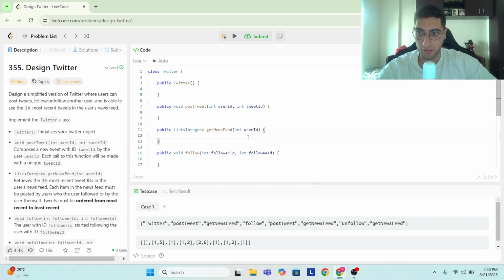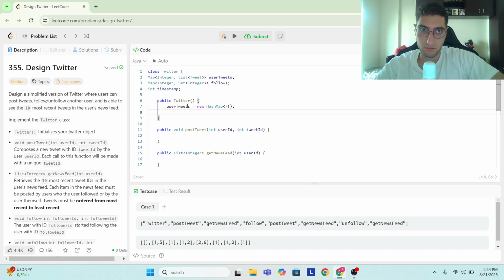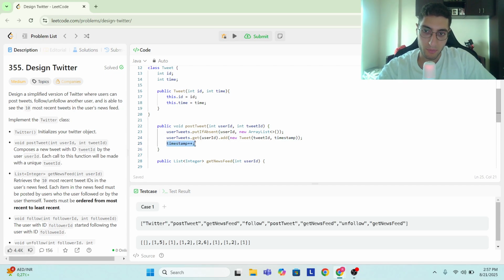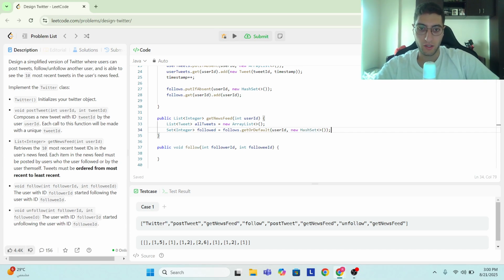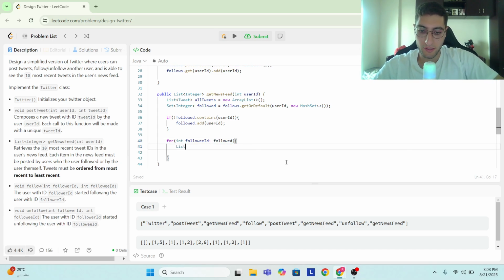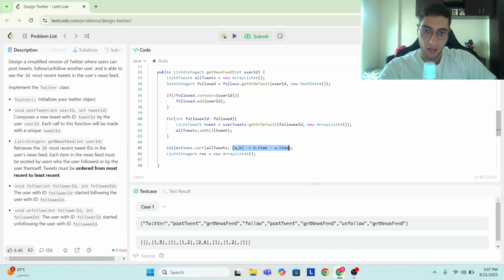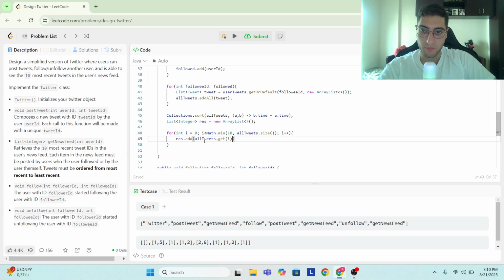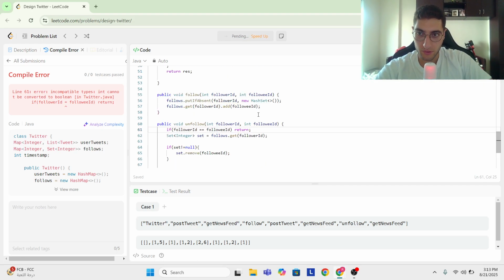Design Twitter - LeetCode 355 | JAVA